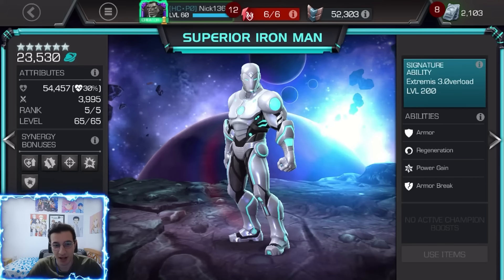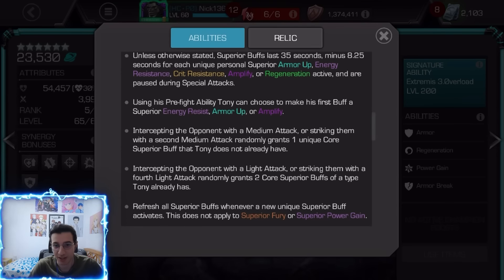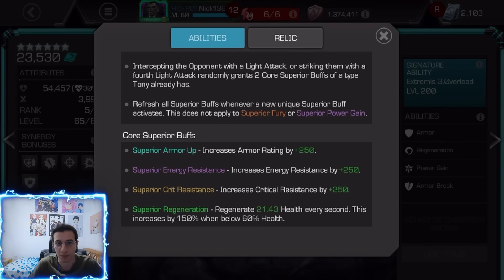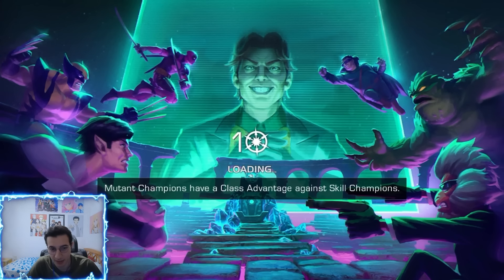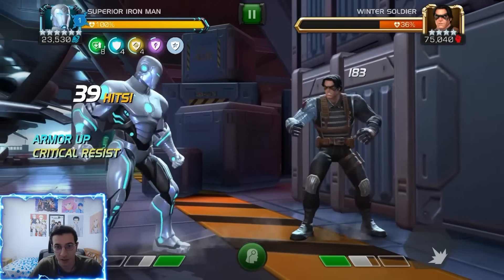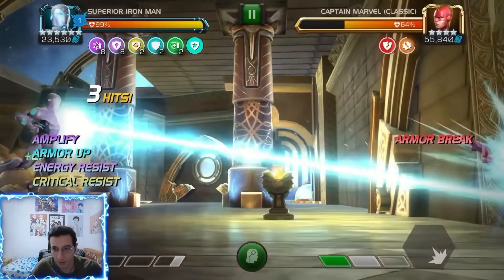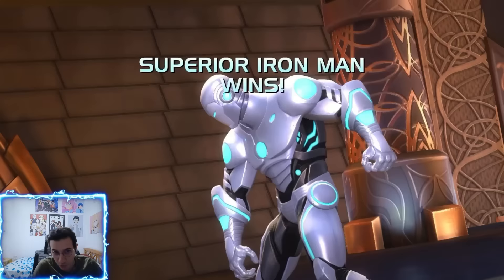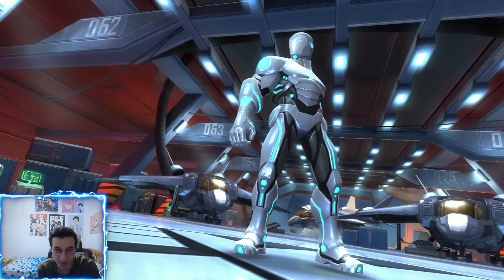Buffed Superior Iron Man Gameplay! Great Damage And Utility! | Marvel Contest Of Champions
I kinda like this guy! I will probably ascend him too! What do you think?